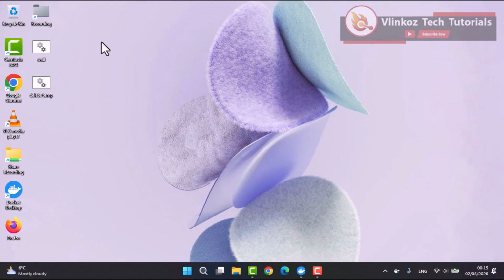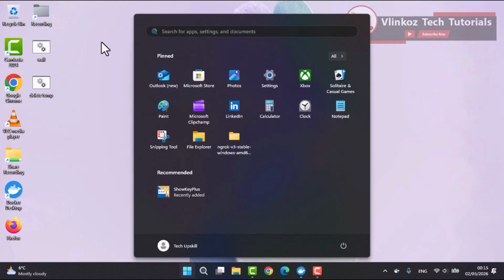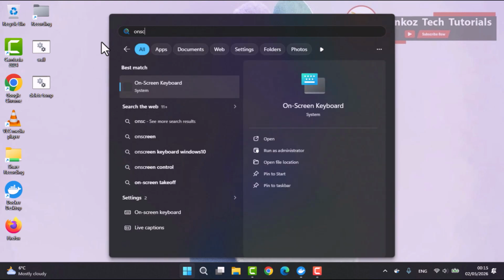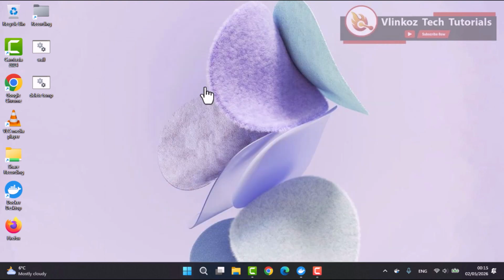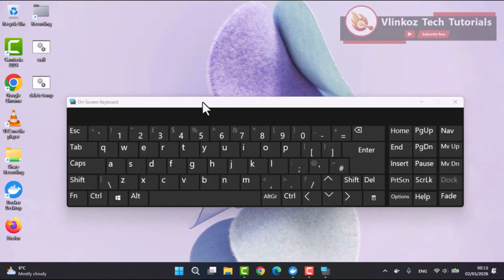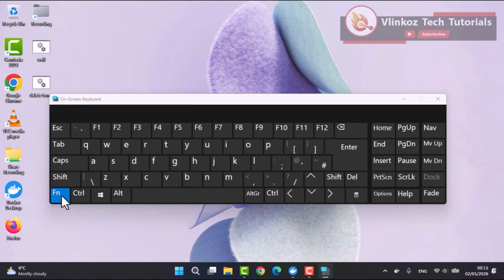How To Use Function Keys Without Fn Key Windows 11 Use F Keys Without Fn Key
Unlock your function keys on Windows without pressing Fn. Discover a simple trick to bypass the Fn key entirely and use your F1-F12 keys instantly. This video shows you exactly how to activate this helpful feature for seamless workflow and improved productivity on your Windows PC.

⏱️ Timestamps ⏱️
00:00 Intro
00:17 Steps
00:58 Outro